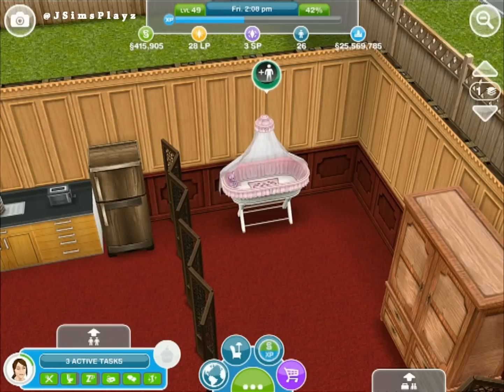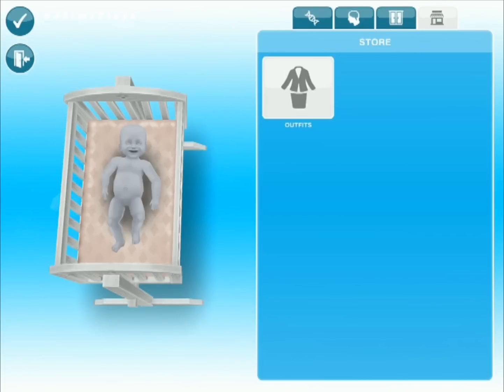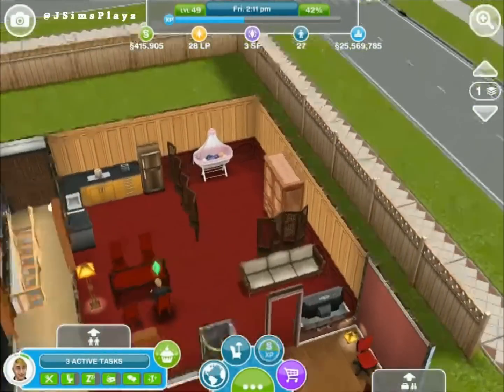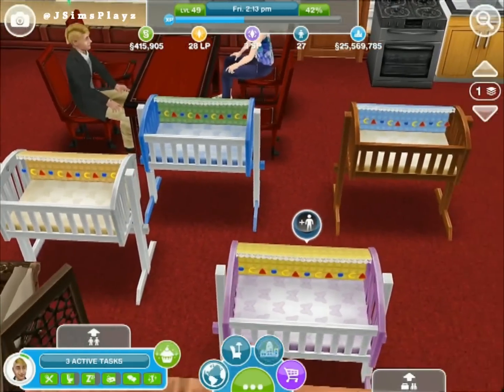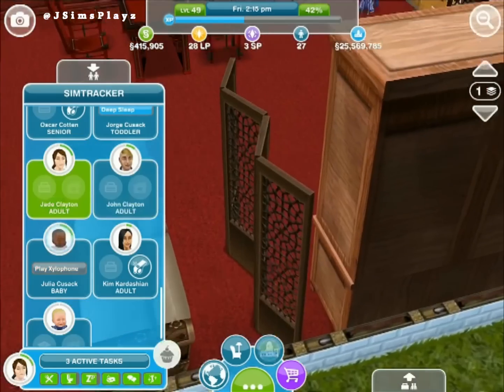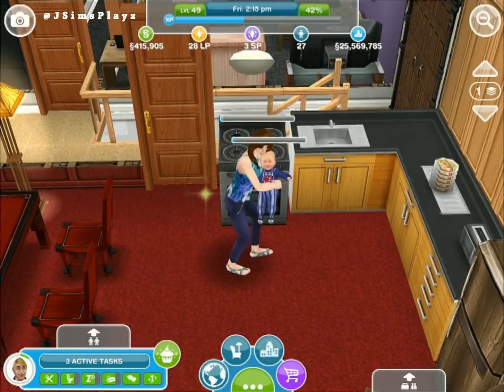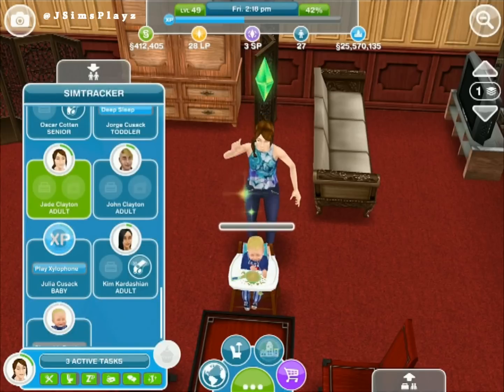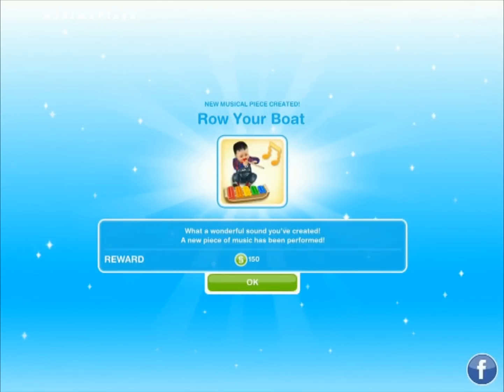SIMS FREEPLAY BABY UPDATE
Check out this video all about the baby update, the new looking babies, interactions and the Nanny knows best quest.
I'm going to now do neighbour house tours, so if u want me to come to yr town add me on facebook
Then send me a msg with a picture of the house and location in yr town that you want me to visit.